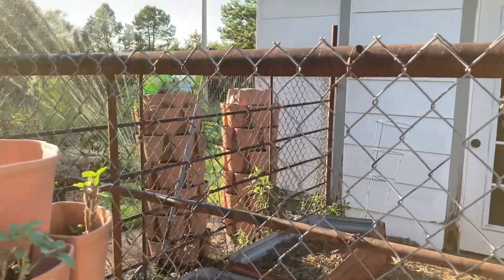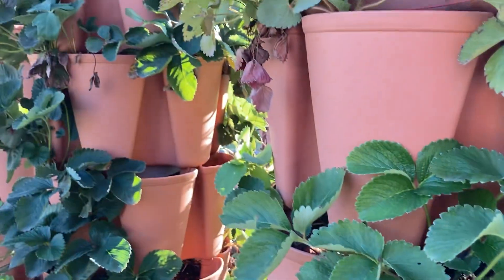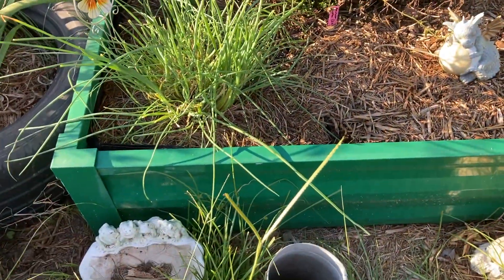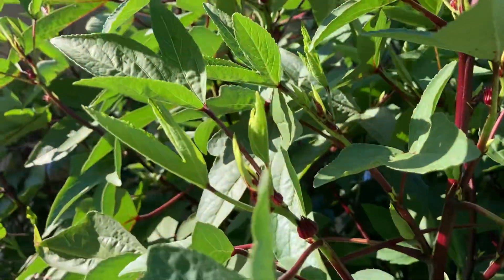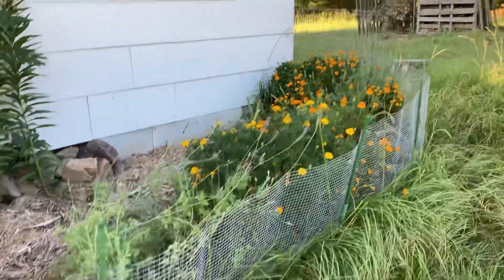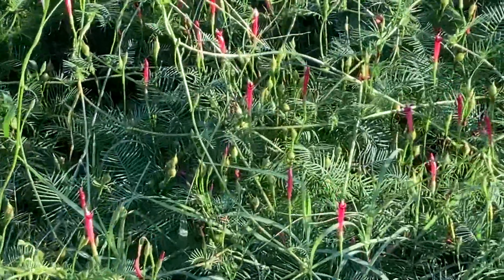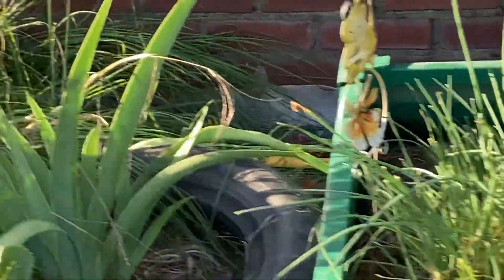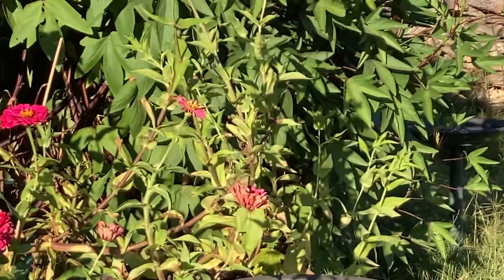Fall Cleanup Is Going Slowly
Getting in some fall garden cleanup and filling the compost bin to overflowing.